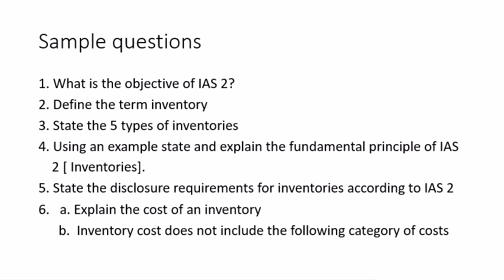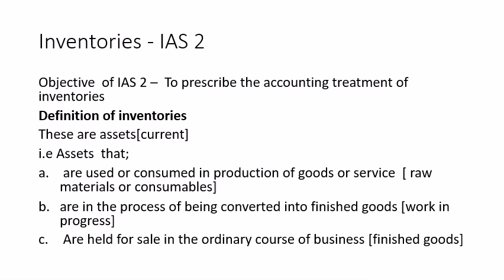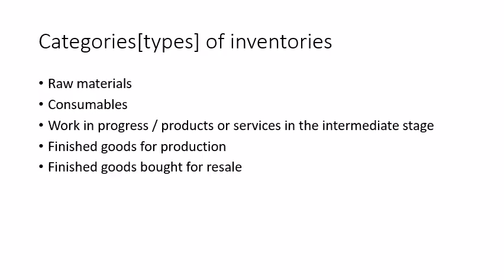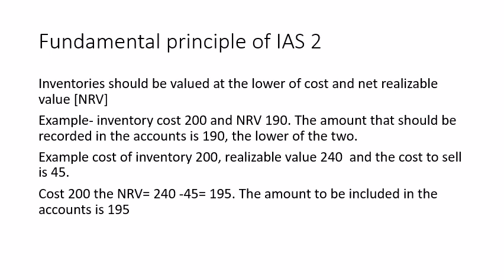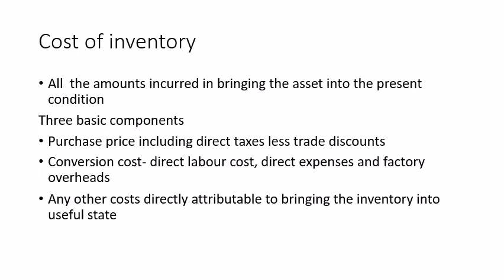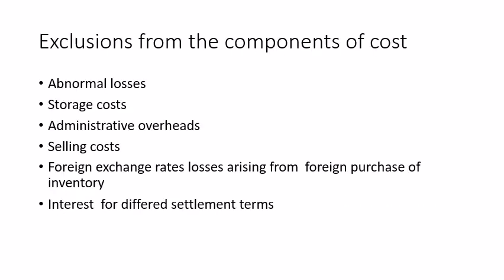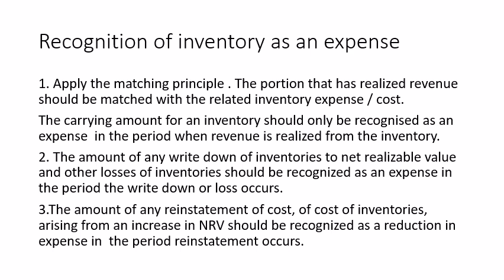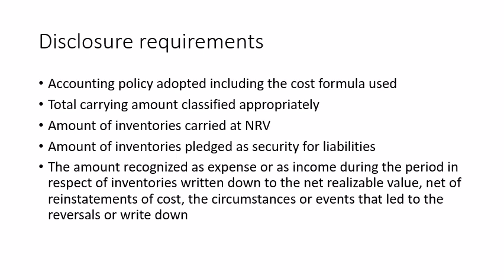Inventories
A  discussion on inventories according to international accounting standard 2